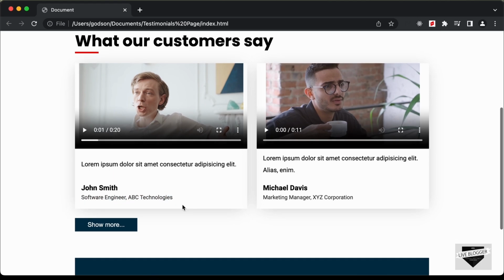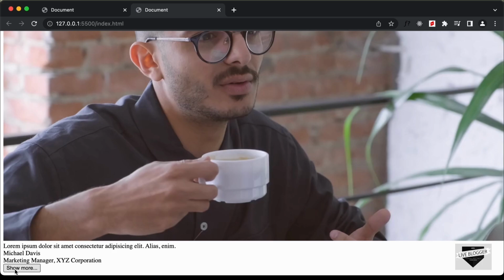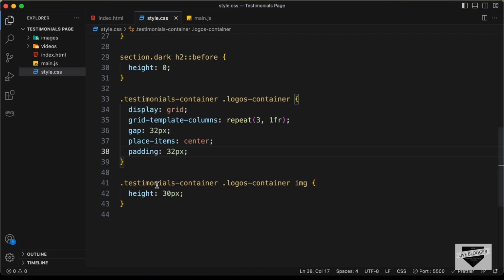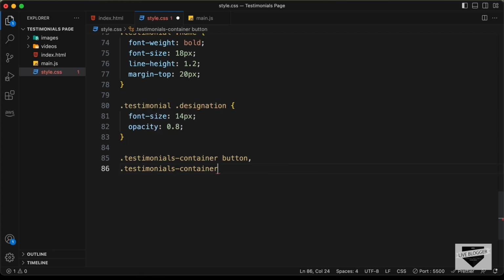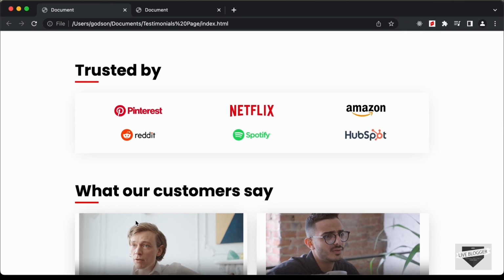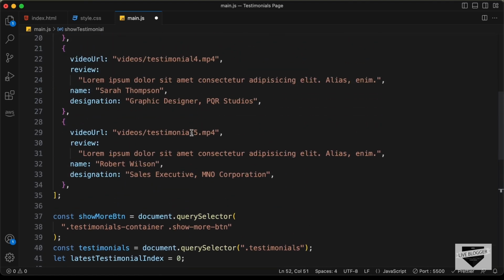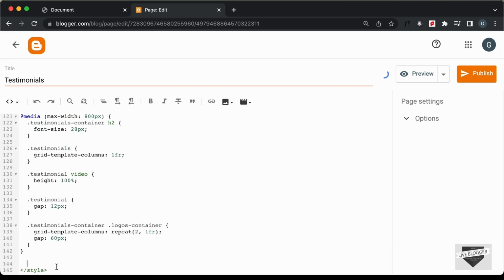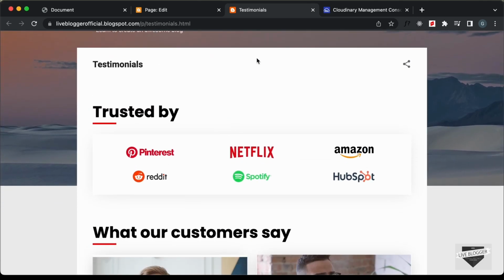[FULL VIDEO] Design Responsive Testimonials Page Using HTML CSS & JavaScript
Hi guys, I have combined all the videos in the responsive testimonials page design series into this single video. I hope you find this useful.